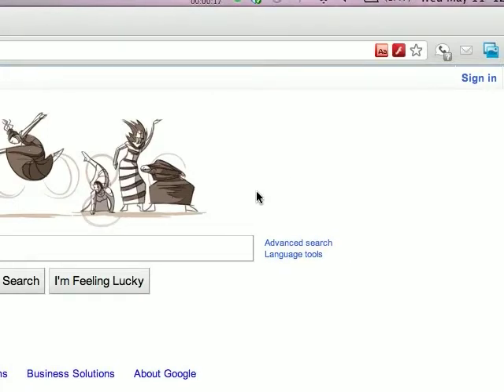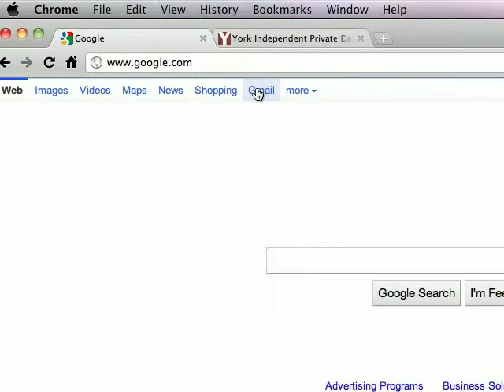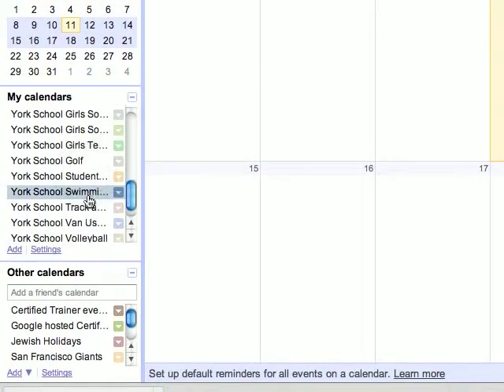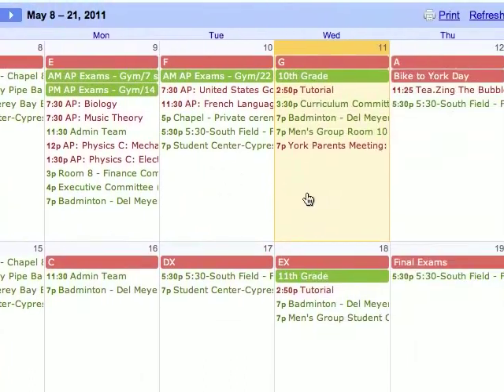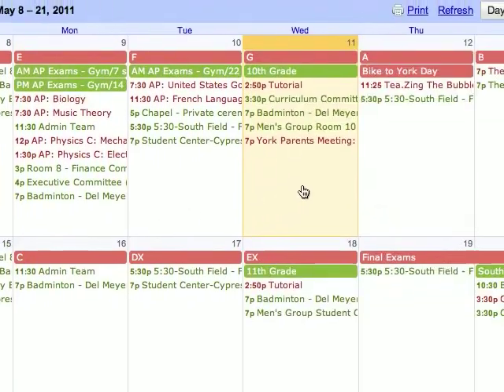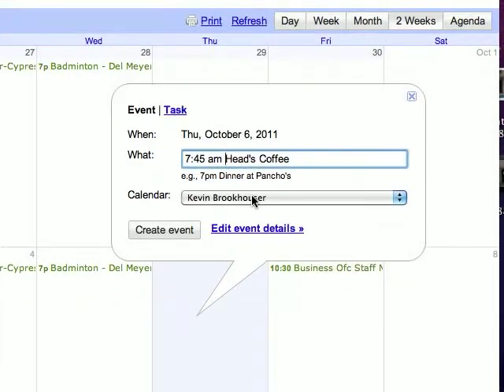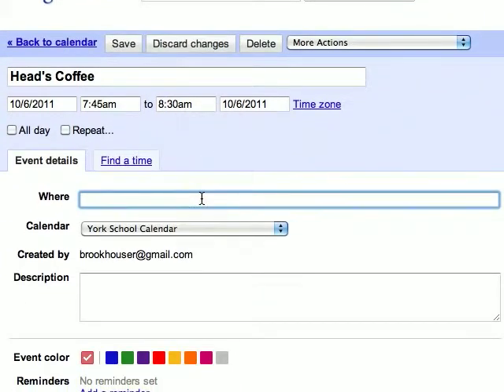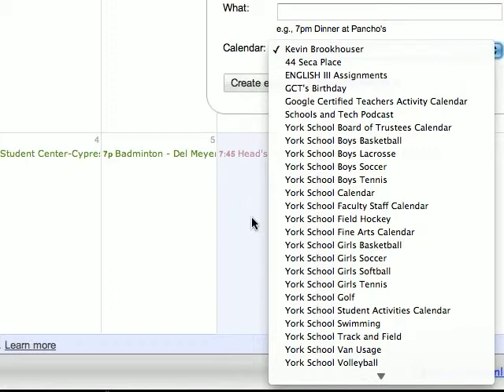Adding and Editing Events in the York Calendar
A screencast on adding events to the York Calendar